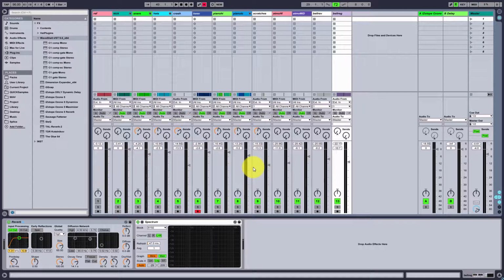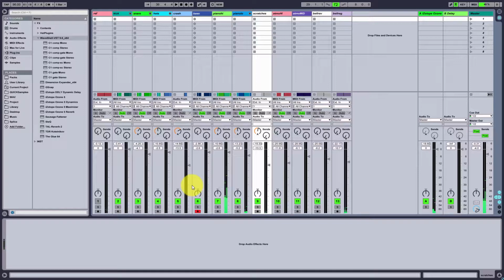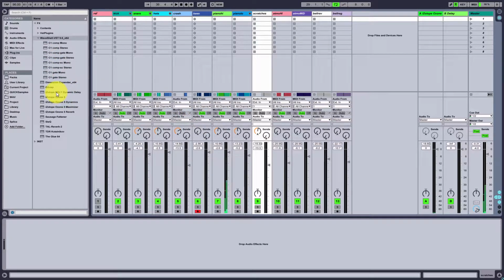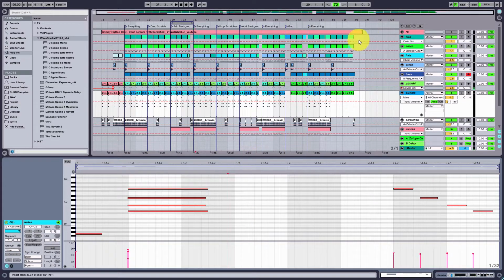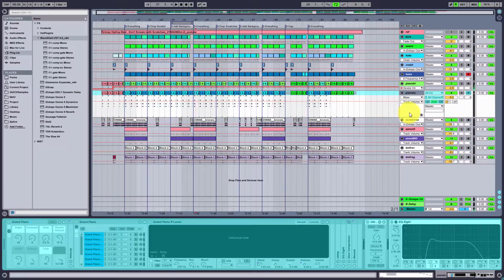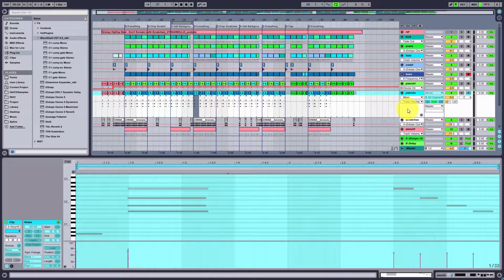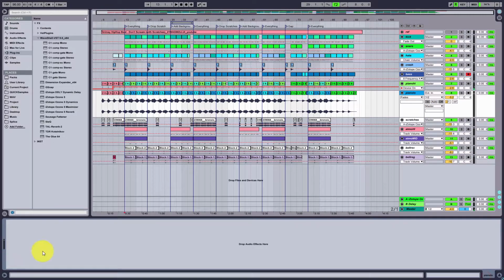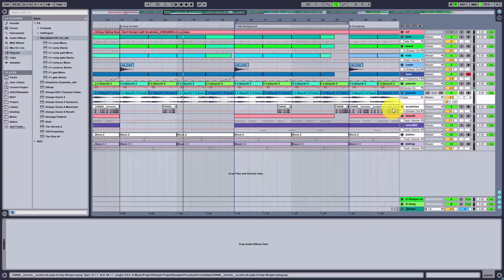How to Start Making Beats in Ableton for Beginners PART 4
-Looking Forward-

This section includes what to expect looking forward while producing beats in Ableton. I touch on VST's, sampling, and bouncing audio, along with other tips for getting started.

A list of some of my favorite VST's:

Izotope Ozone (great mastering suite)
Flux Stereotool (stereo imaging tool)
Waves C1 Dynamics Processor (compressor)
Cytomic The Glue (compressor)
Native Instruments Massive (synth, instrument)
Lennar Digital Sylenth (synth, instrument)